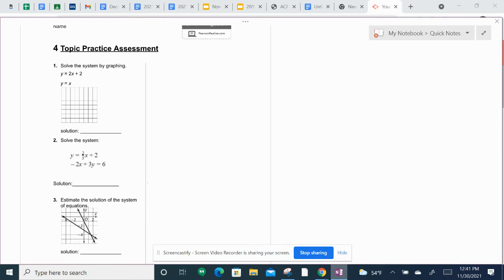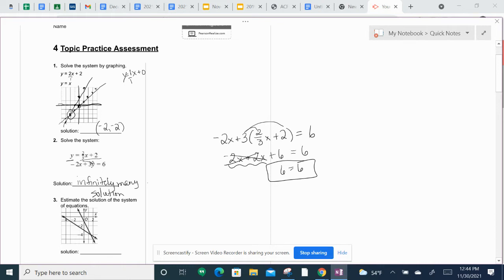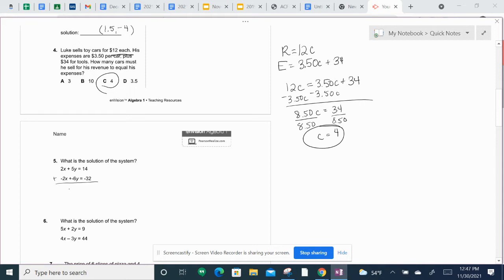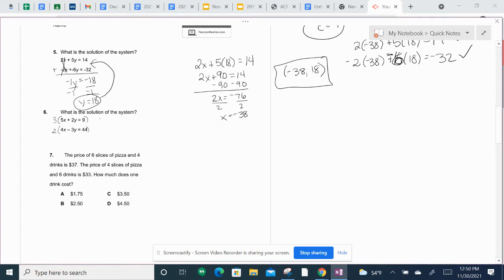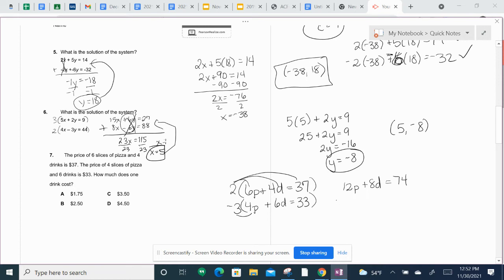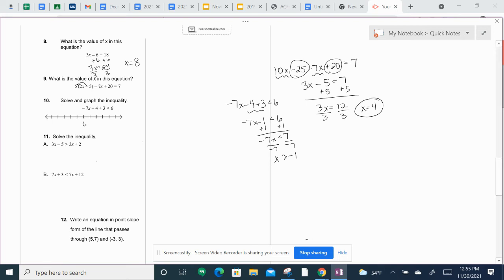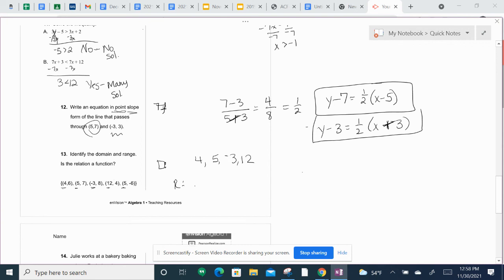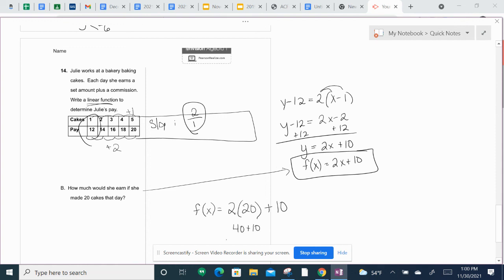2021 Final Exam Practice Test